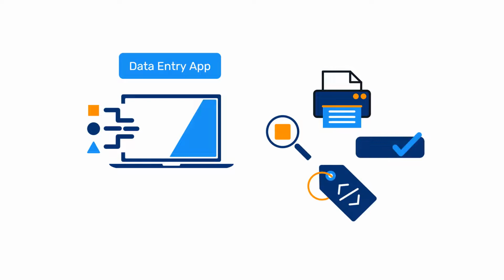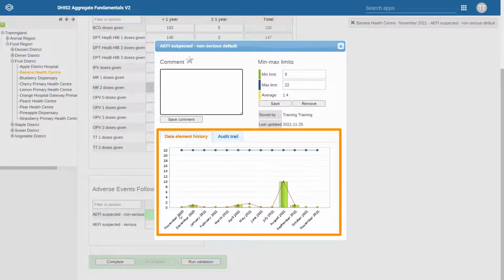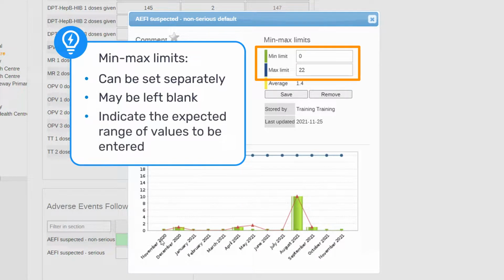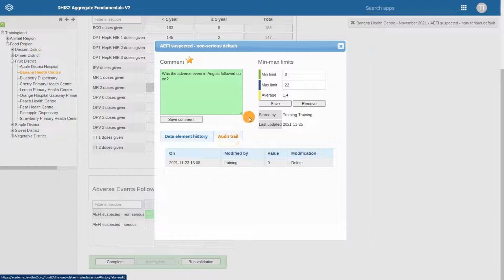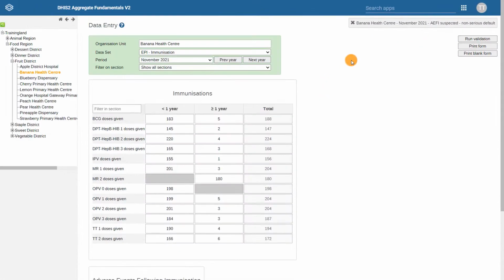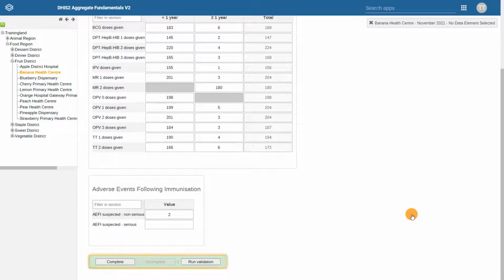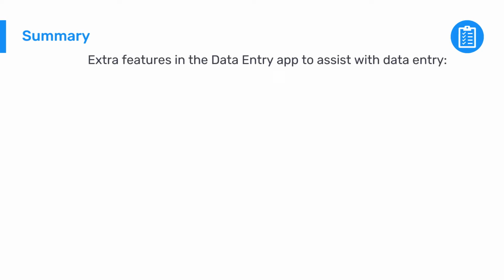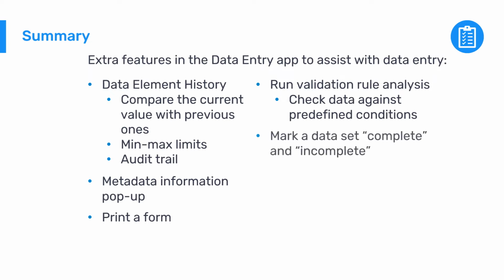2.2.2 Data Capture and Validation - Data Entry app - Validating data [Part 2 of 3]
[Part 2 of 3] Now that you’ve learned how to enter data into DHIS2, how do you ensure that the data you’ve entered is valid? In this video, you’ll learn how to validate your data. You’ll also learn how to audit existing data, and mark data sets complete and incomplete.
This video is a part of the DHIS2 Fundamentals series of self-paced online courses, offered free of charge, that will provide you with an introduction to DHIS2 principles and terminology, and help you gain an overall understanding of how DHIS2 can be used to collect and analyze aggregate and individual-level data through instructional video presentations, system demonstrations, short quizzes, and hands-on exercises and assignments.

To register and start your DHIS2 training journey, go to our Online Academy webpage After successful completion of each DHIS2 Fundamentals course, you will receive a certificate. Completion of DHIS2 Fundamentals courses is a requirement for registration to many of our Level 1 and Level 2 DHIS2 Academies.